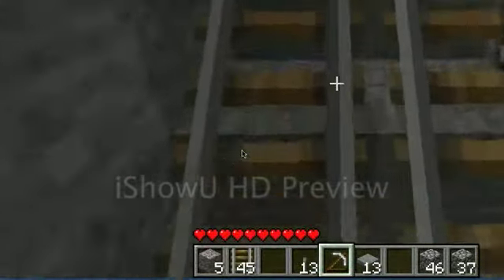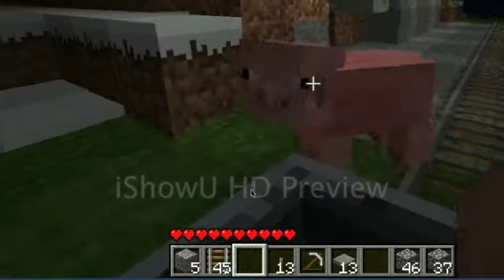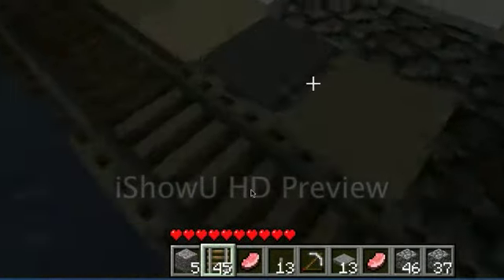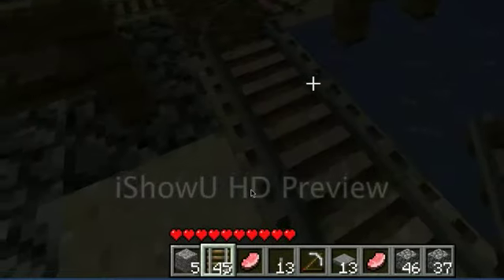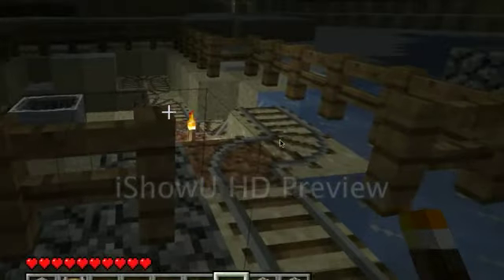Perpetual Motion Boosters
Three perpetual motion boosters I made in Minecraft to boost me out of a station. The first one I came up with on my own. The other two I created from Youtube research. I have also created a compact version of the first booster. Correction: None of the boosters work correctly. Watch the Bob's Minecraft Tutorials for a boosting system that works.